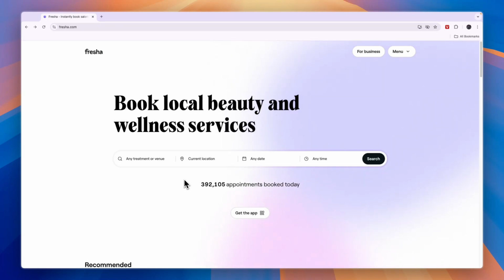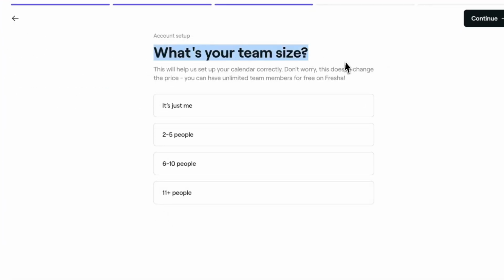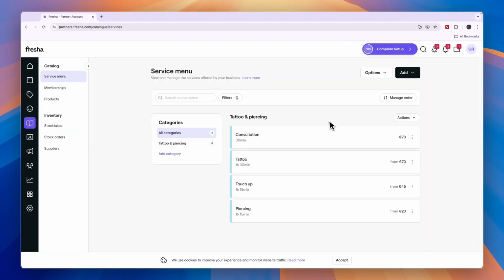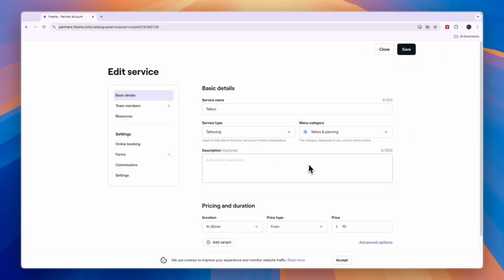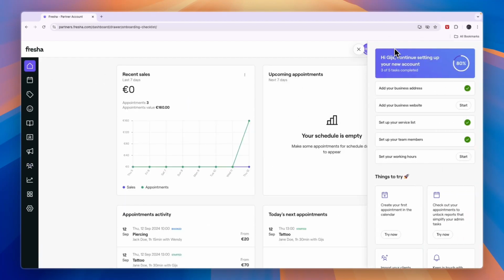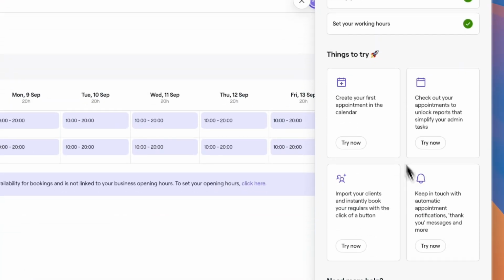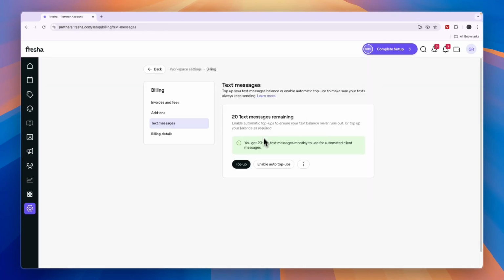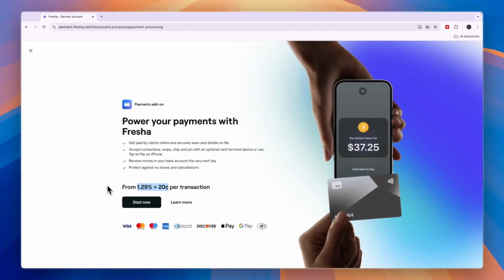How to Use Fresha For Business - Step by Step